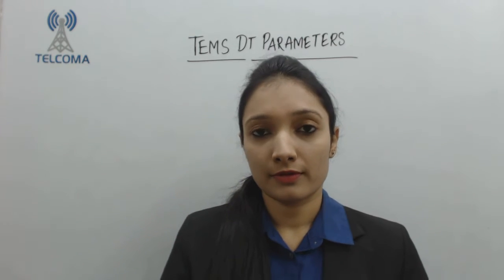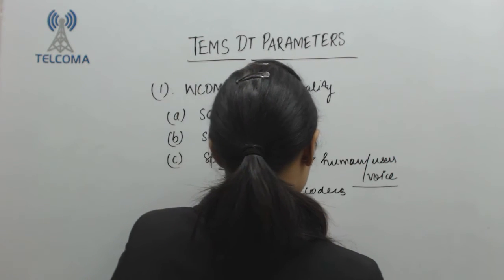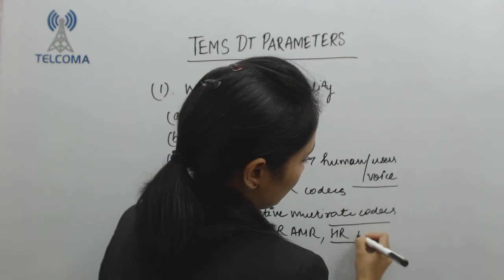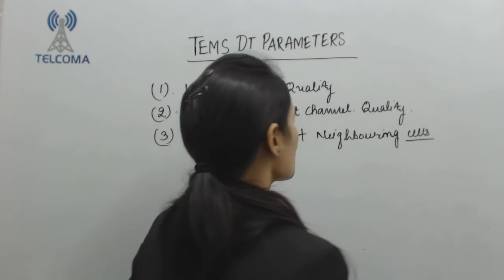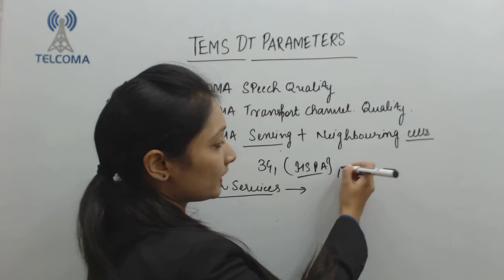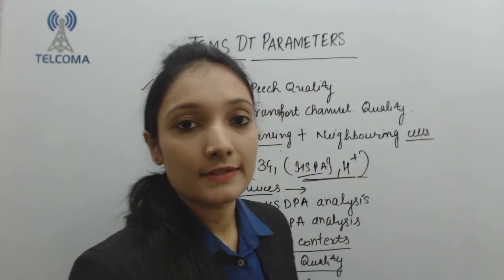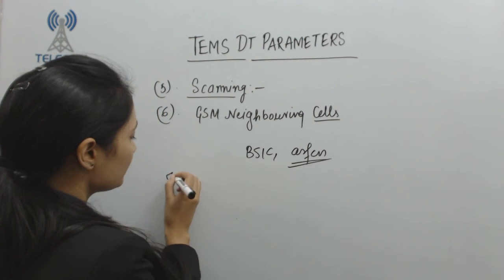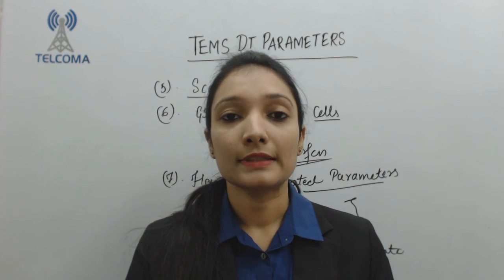WCDMA / 3G DT (Drive Test) course by TELCOMA Training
This video covers TEMS DT parameters, WCDMA speech quality, Speech Quality Index (SQI), SQI MOS , Perceptual Evaluation of Speech Quality (PESQ), Perceptual Objective Listing Quality (POLQA).

WCDMA / 3G DT (Drive Test) Parameters on ASCOM TEMS Investigation 17.X  course by TELCOMA Training. Get Wireless Telecom training through world's finest expert HD videos by TELCOMA.  Proven best telecom 5G, 4G, 3G, 2G, IOT, WiMax training courses.